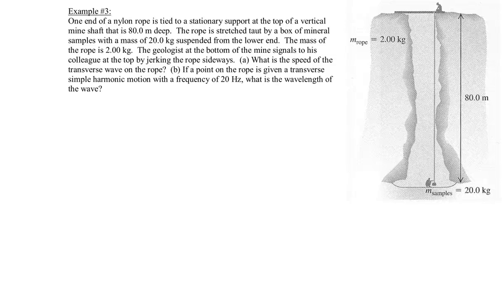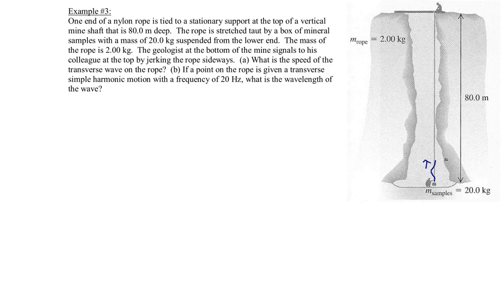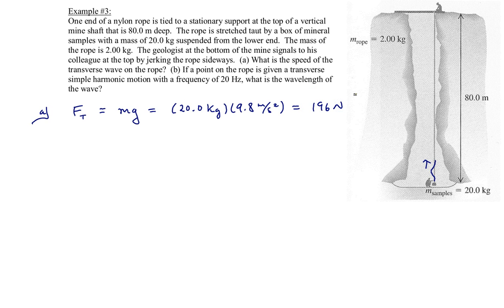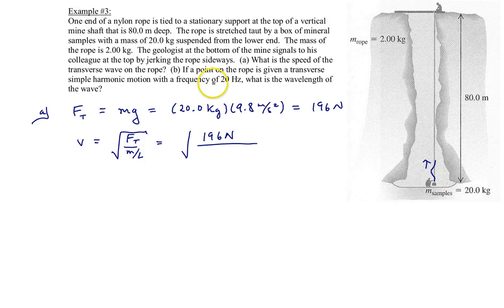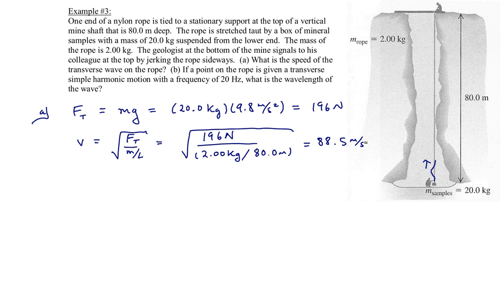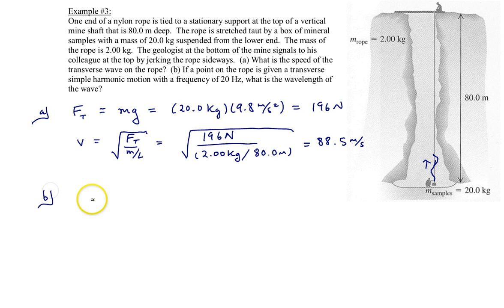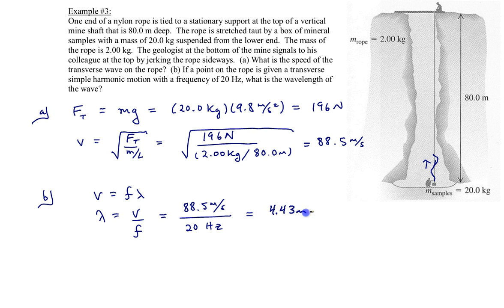Chapter 16; Example #3